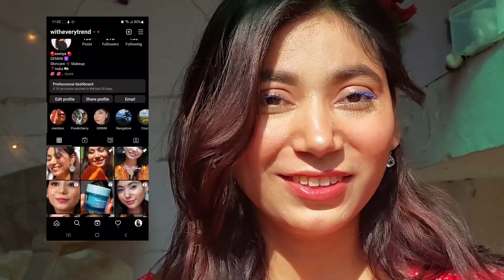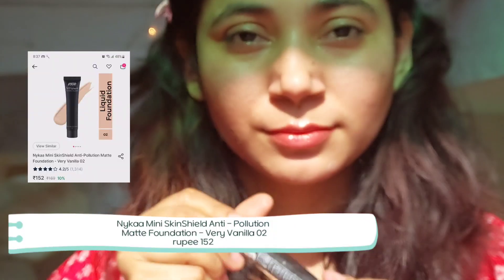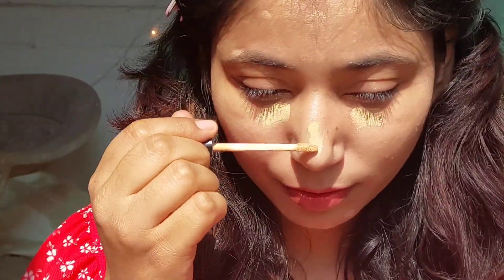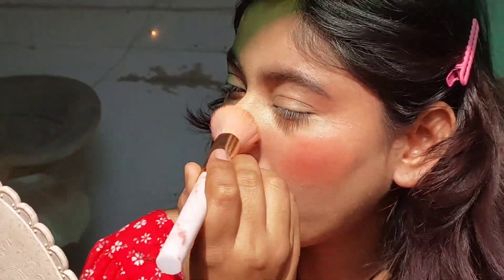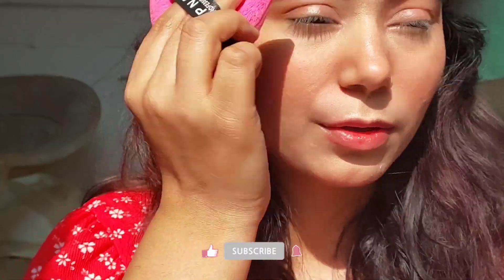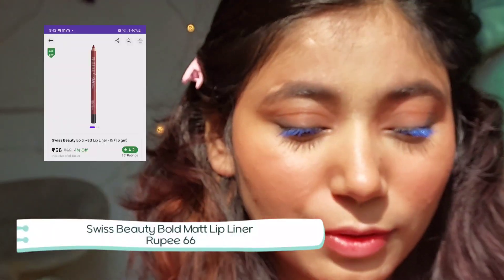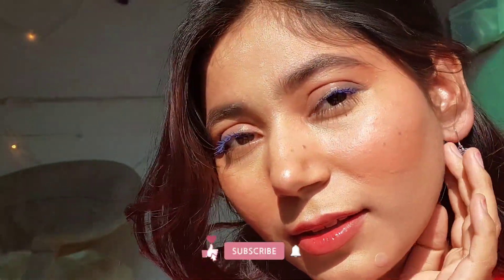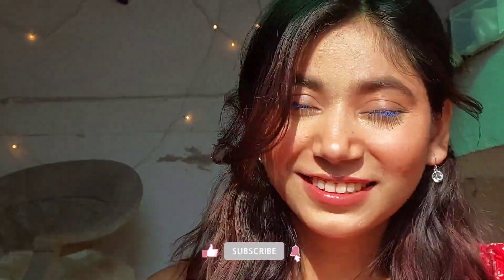Makeup in under *150*Rupee/ Full Face of affordable Makeup that you have to try it✨️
Lipstick for Bride in Budget

*Declaimer*
                     *Do not use my video without my permission I am the original owner of the video do not cut and copy paste , the product I am reviewing about is my personal opinion and I will tell you truth not any lie and some products is work on my skin type so if you are my skin type so you should try out *